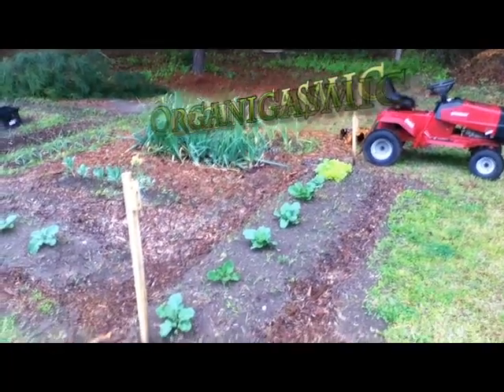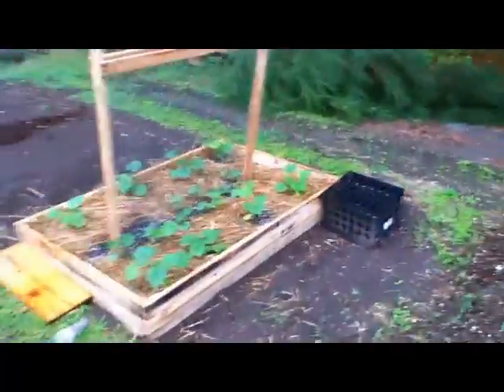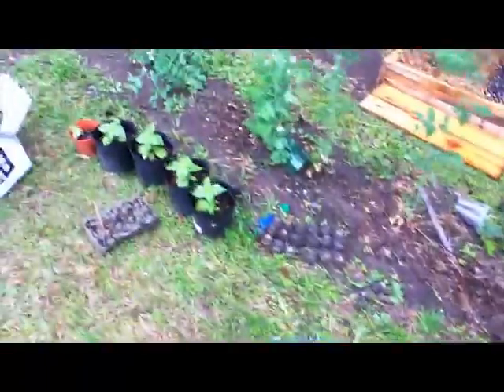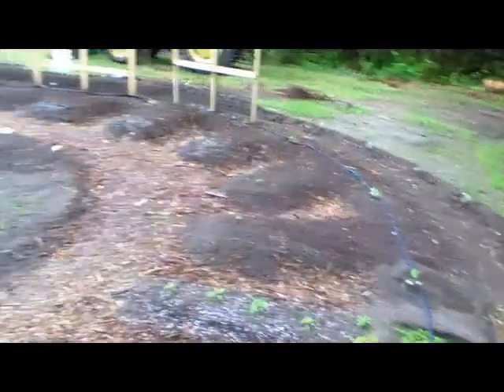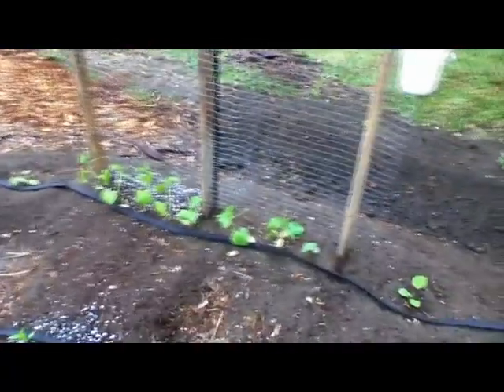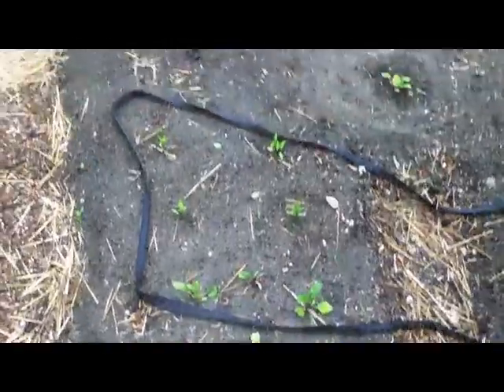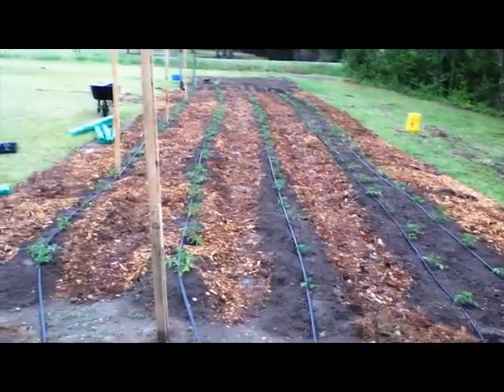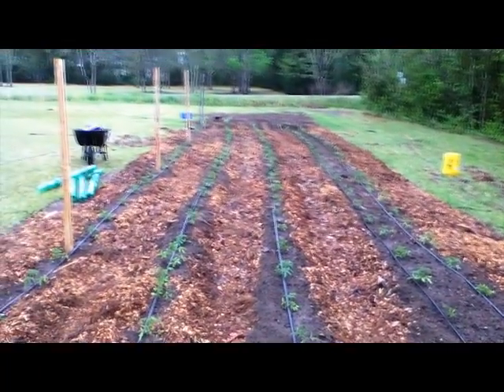2011 Garden Update 22 - Garden in crisis!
The Universe hates me. I'm not sure my fragile psyche would recover from all the time, effort, pain, and hard work if my tomatoes froze.